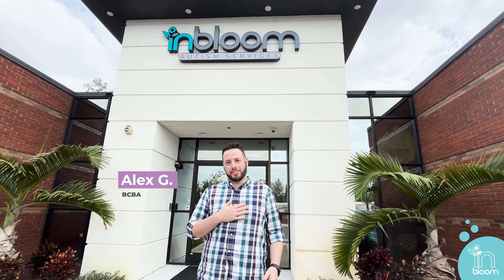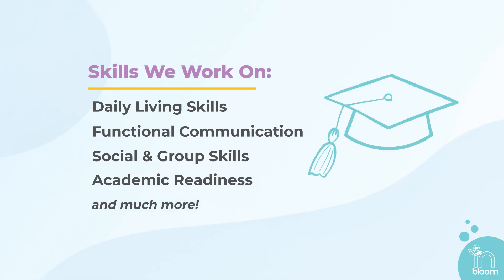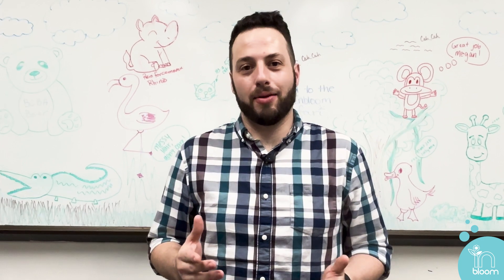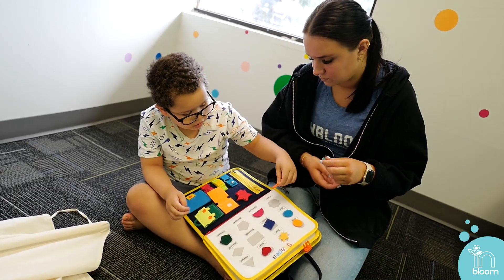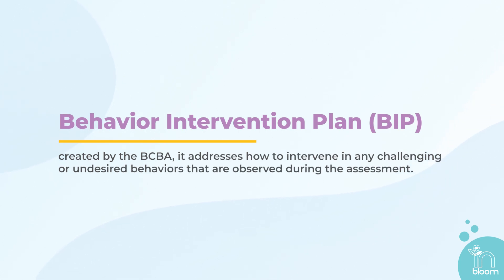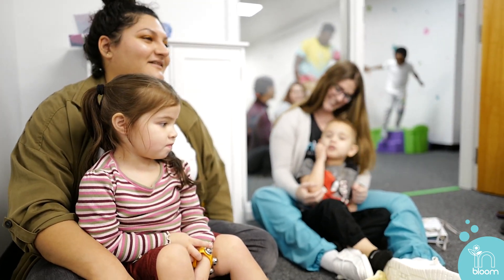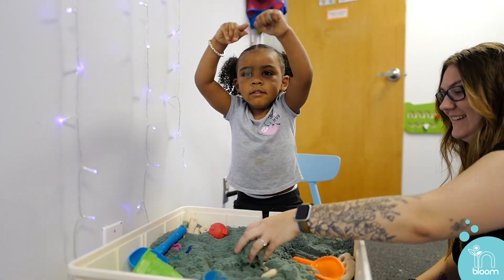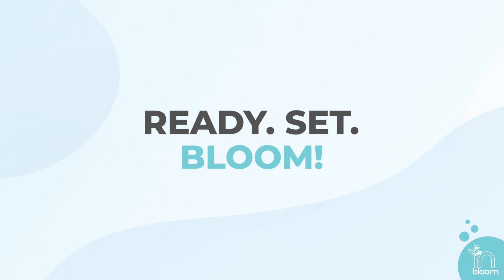Blooming Minds: What is ABA Therapy & How Does it Work?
Welcome to our educational series, Blooming Minds: ABA Therapy Tips for Family Success! So, what is ABA Therapy? Well, Applied Behavior Analysis (ABA) is a therapy based on the science of learning and behavior. We dive into some of the goals of ABA therapy for autism, talk about how an ABA Therapy session works, and share the ABA techniques we use at our play-based Learning Centers.

Was your child recently diagnosed with autism spectrum disorder? Discover how early intervention ABA Therapy at InBloom can help them prepare for kindergarten and beyond!

Chapters ⏳
00:00 - Introduction
00:14 - ABA Therapy, Explained
00:22 - Key Developmental Skills We Work On
00:40 - ABA Therapist Roles Explained (RBT & BCBA)
01:04 - What a Typical ABA Session May Look Like
01:31 - Behavior Intervention Plan (BIP) Explained
01:45 - Family Guidance Meetings
02:20 - Coordination of Care Information
02:36 - Final thoughts